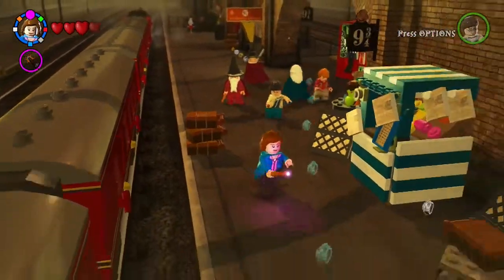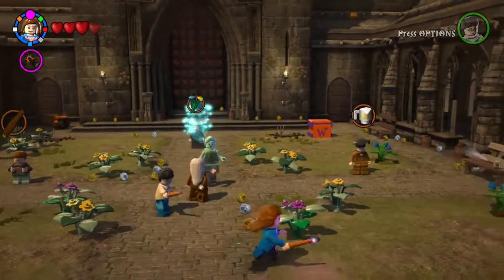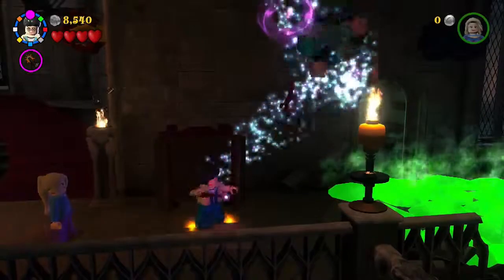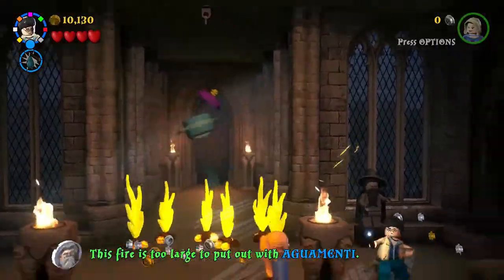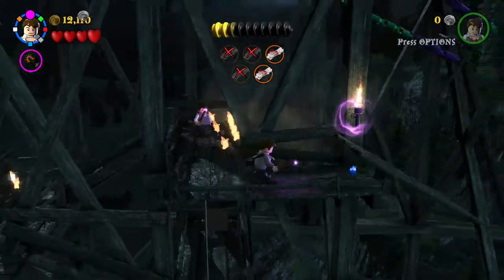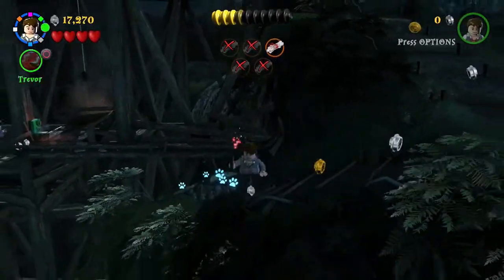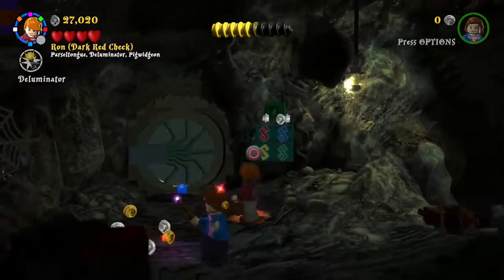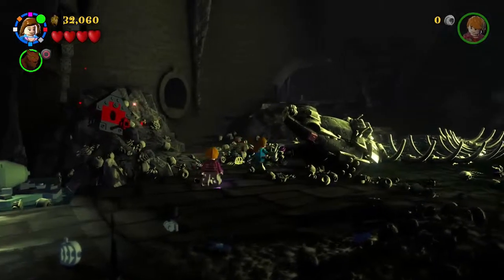Lego Harry Potter Years 5-7 ~Gameplay Walkthrough~ [Burning Bridges] Year 7 P2/Lv 3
Lego Harry Potter: Years 5–7 is a Lego-themed action-adventure video game developed by Traveller's Tales and published by Warner Bros. Interactive Entertainment.